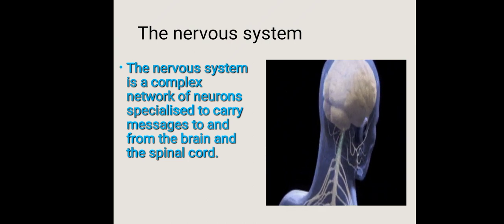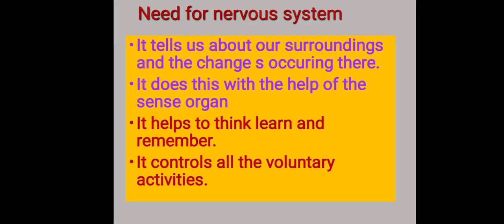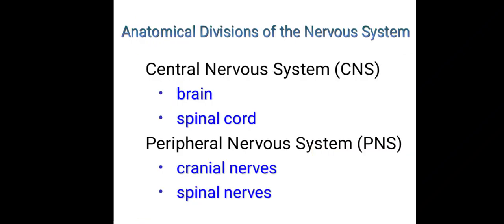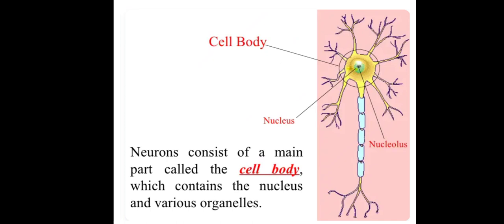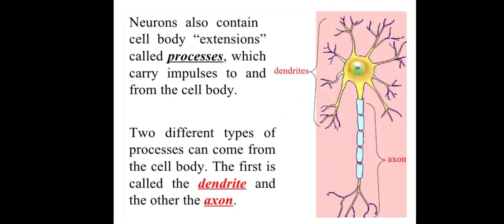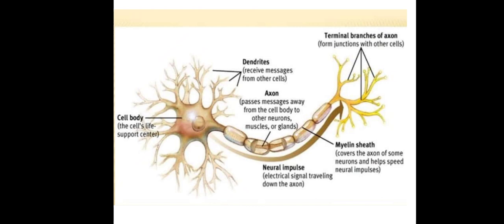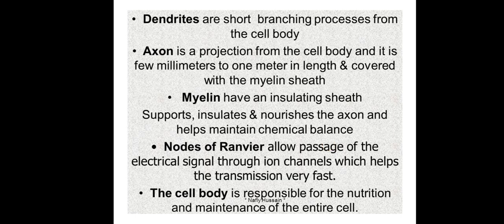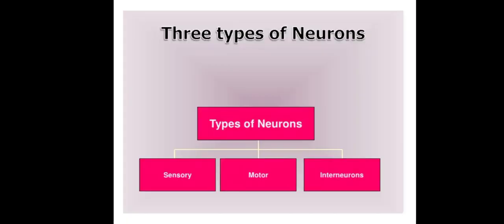10.the nervous system